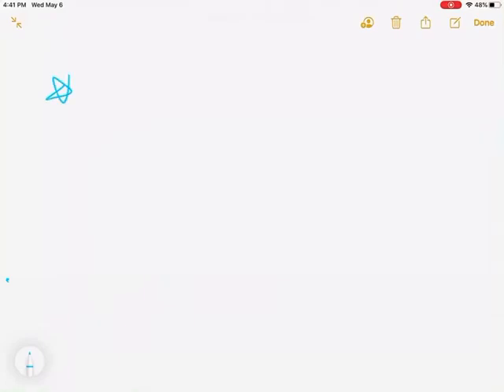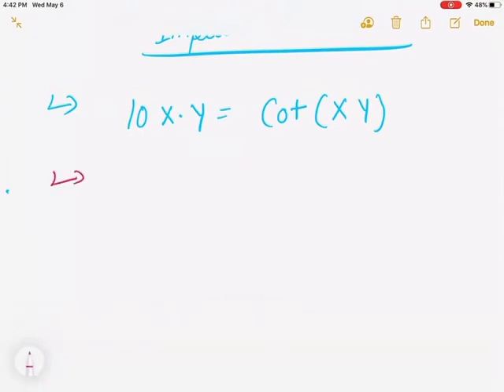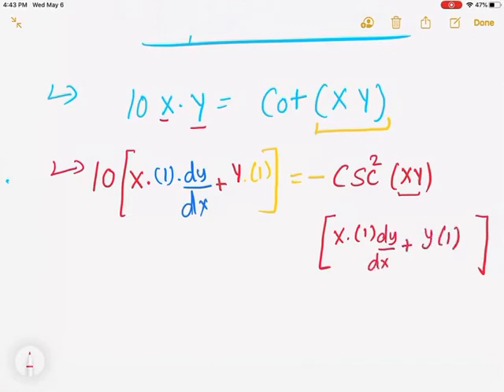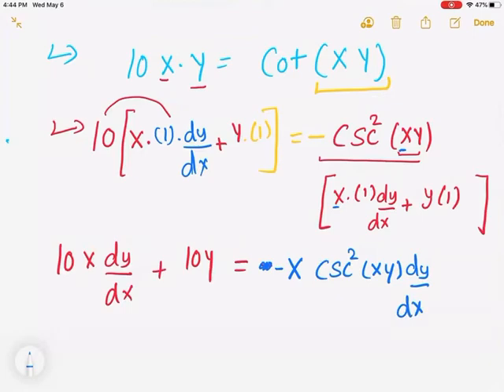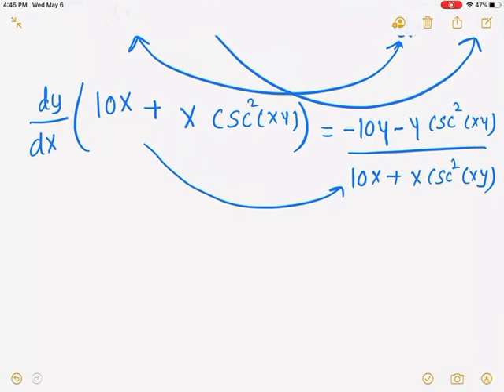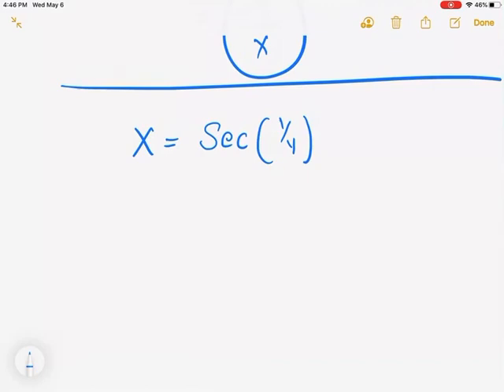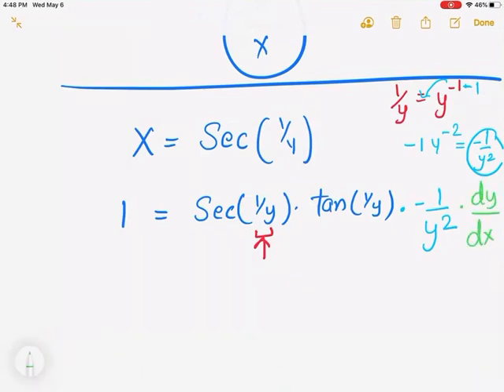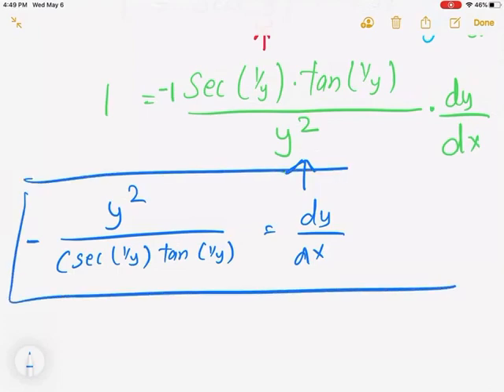Calculus: Implicit Derivative of Trigonometric Functions